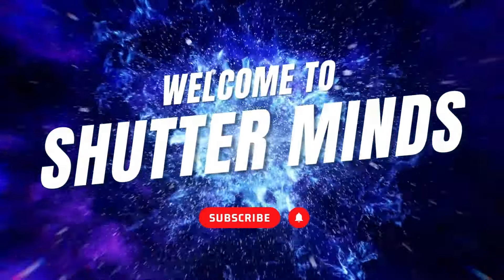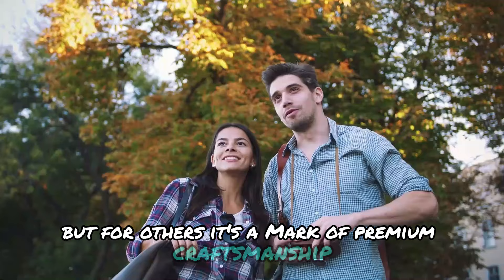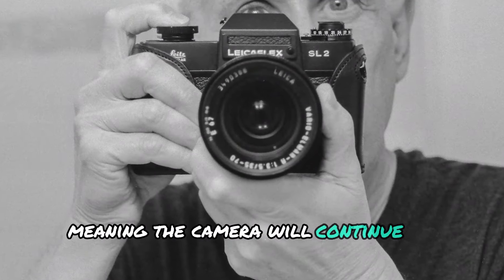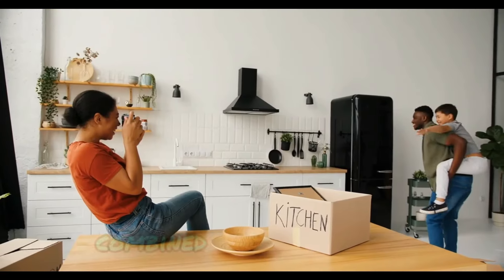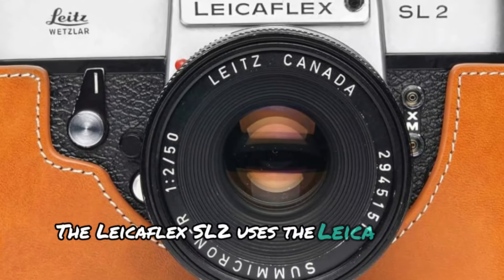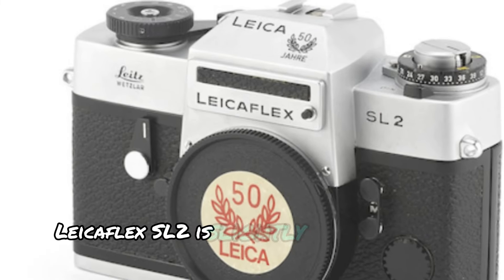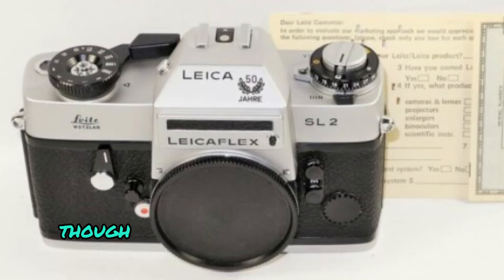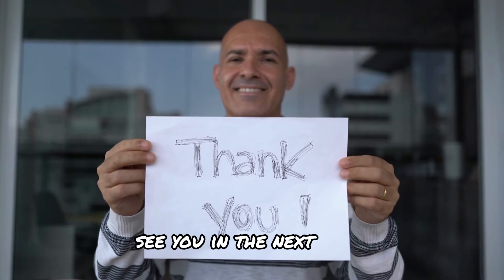Leicaflex SL2 camera review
Review of the high end Leicaflex SL2 SLR camera.